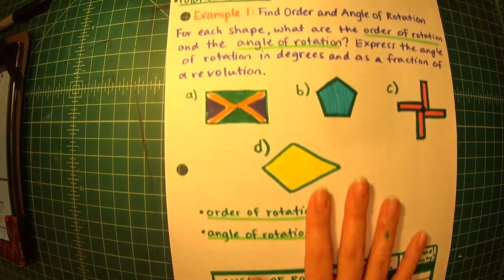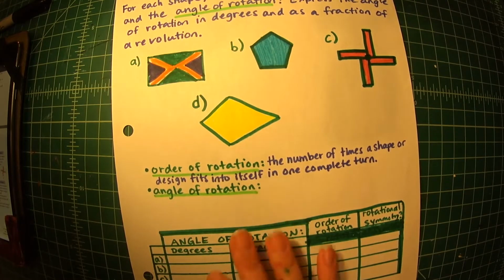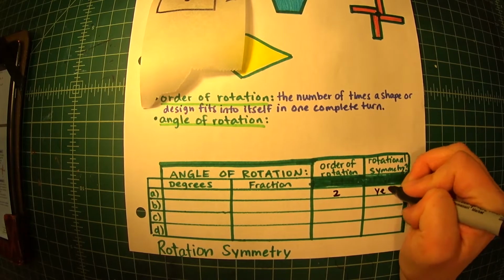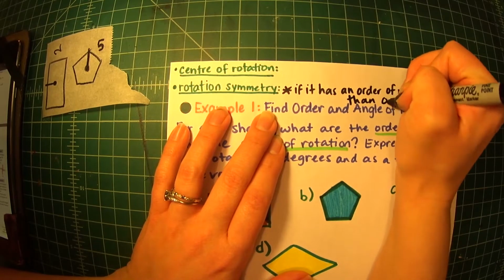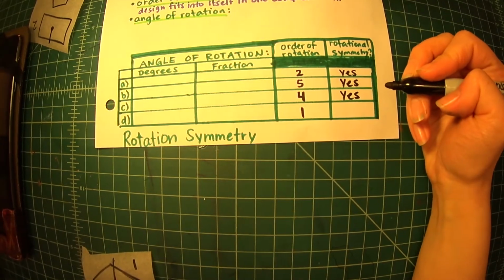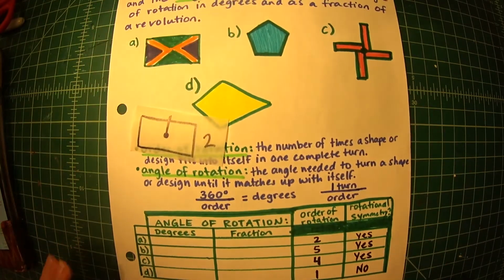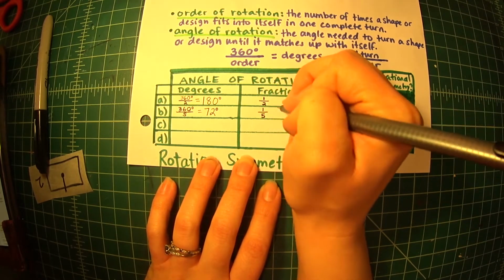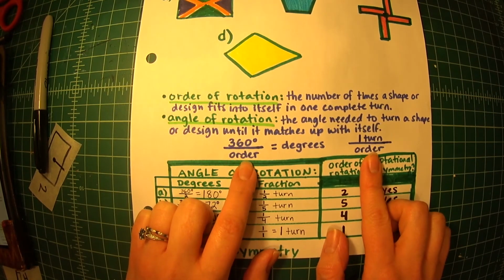9-1.2a Rotation Symmetry